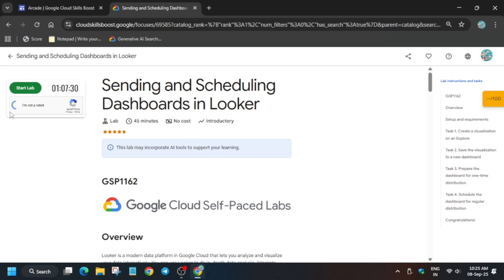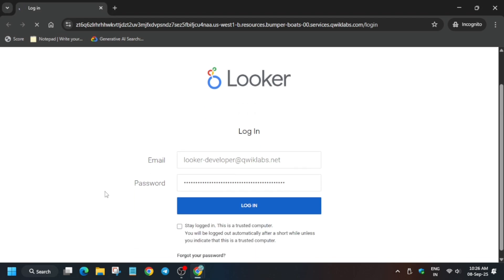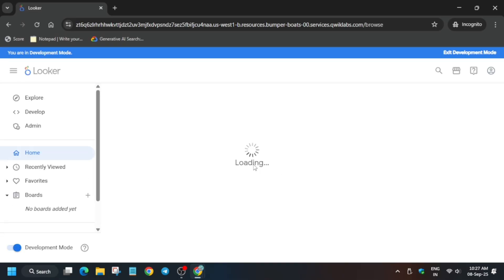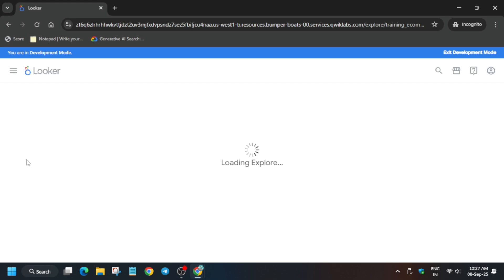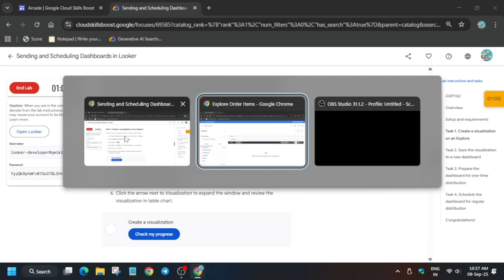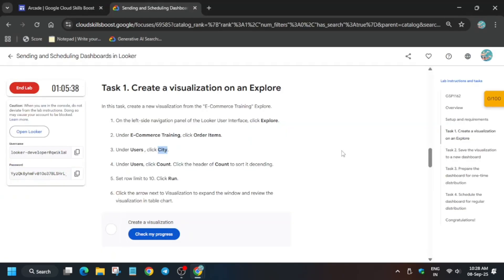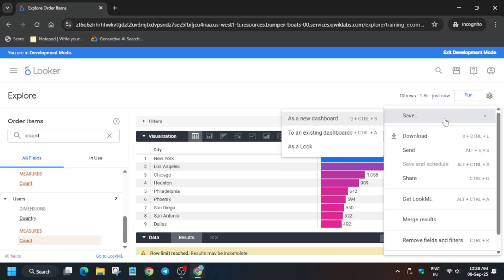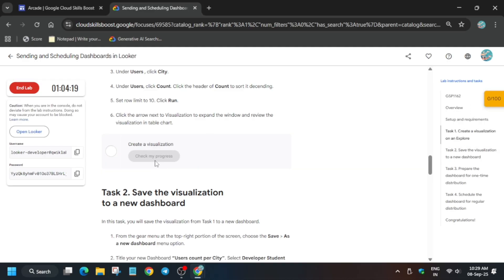Sending and Scheduling Dashboards in Looker | NEW GUIDE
🔍 Common Queries
qwiklabs
arcade facilitator